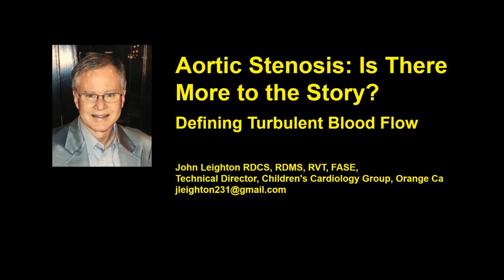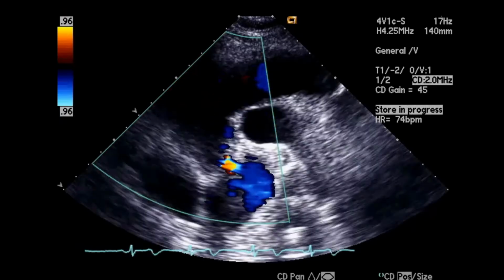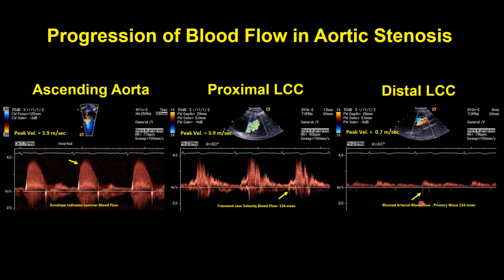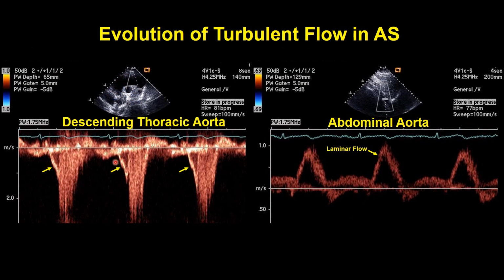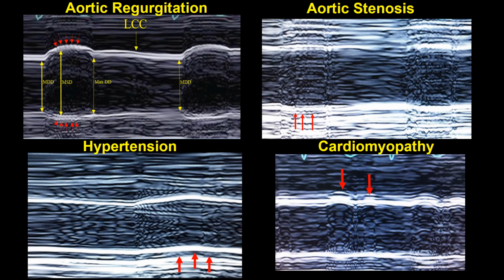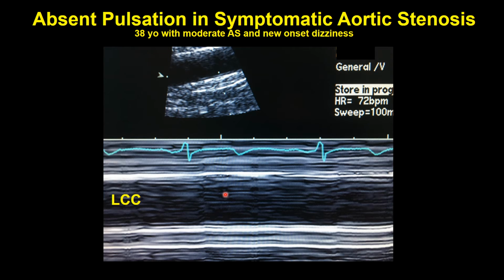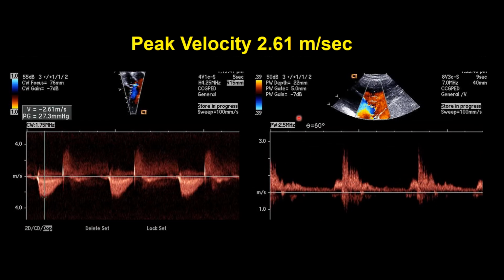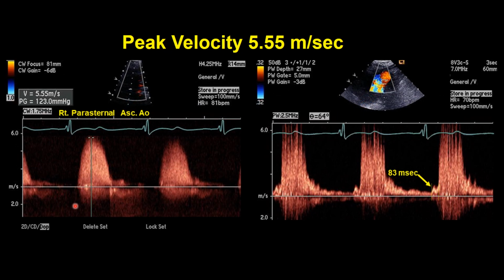Turbulent Blood Flow in Aortic Stenosis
See how turbulent blood flow recordings can demonstrate the pathophysiology of aortic stenosis